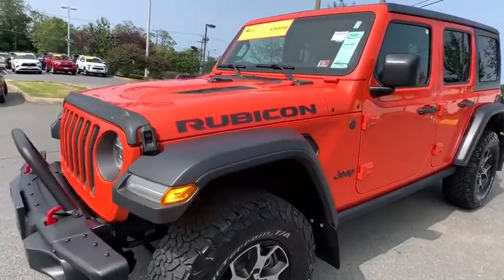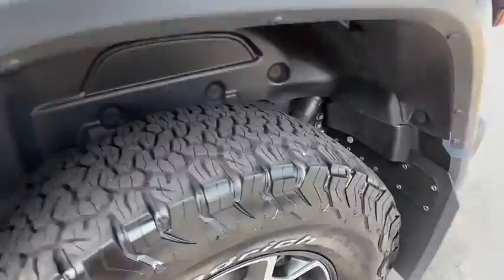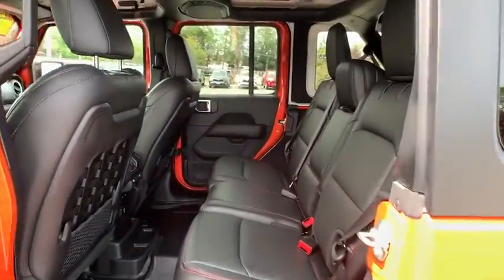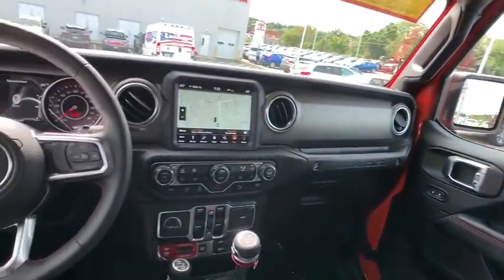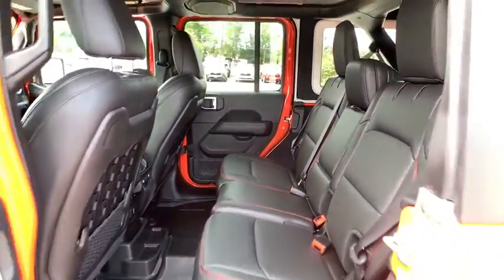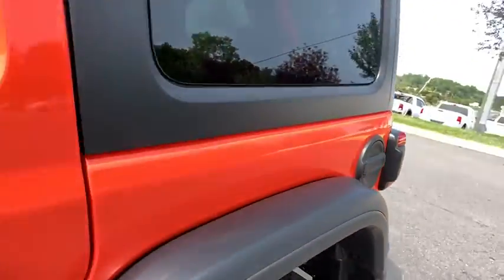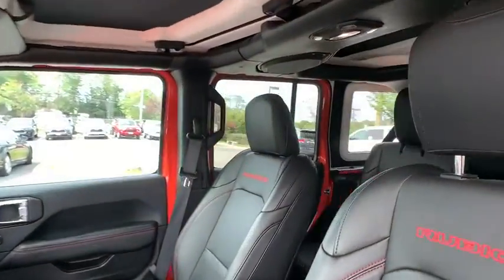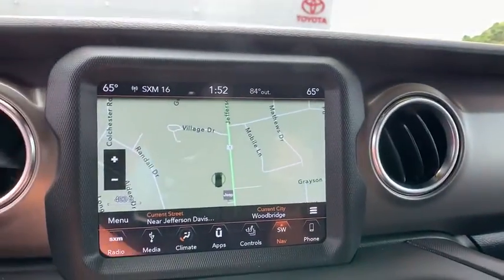2018 Jeep Wrangler_Unlimited Woodbridge, Springfield, Manassas, Fredericksburg, Fairfax, VA 0W9494A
Punkn Metallic Clearcoat Used 2018 Jeep Wrangler_Unlimited available in Woodbridge, Virginia at Lustine Chrysler Dodge Jeep Ram. Servicing the Springfield, Manassas, Fredericksburg, and Fairfax, VA area.
2018 Jeep Wrangler_Unlimited Rubicon 4x4 - Stock#: 0W9494A - VIN#: 1C4HJXFG8JW174443

BEAUTIFUL PUNKN 2018 JEEP WRANGLER UNLIMITED RUBICON! LOADED WITH PACKAGES! ABSOLUTE OFFROAD BEAST! STOP IN TODAY AND DONT MISS OUT ON THIS GREAT DEAL! brbrCOPY AND PASTE THE LINK BELOW TO VIEW THE ORIGINAL WINDOW STICKER! our PROFESSIONAL SALES TEAM @ 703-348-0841brbrRecent Arrival! *CHRYSLER CERTIFIED* CLEAN CARFAX BACKUP CAMERA GPS / NAVIGATION LEATHER INTERIOR HEATED SEATS BLUETOOTH HANDS-FREE LOADED WITH SAFTEY FEATURES!! TOUCH SCREEN RADIO IPOD ADAPTER 1-Year SiriusXM Guardian Trial 240 Amp Alternator 4.10 Rear Axle Ratio 4-Wheel Disc Brakes 5-Year SiriusXM Traffic Service 5-Year SiriusXM Travel Link Service 7 & 4 Pin Wiring Harness 700 Amp Maintenance Free Battery 8 Speakers 8.4 Touchscreen Display ABS brakes Air Conditioning Alpine Premium Audio System AM/FM radio: SiriusXM Apple CarPlay/Android Auto Auto-Dimming Rear-View Mirror Automatic temperature control Auxiliary Switches Blind Spot & Cross Path Detection Brake assist Class II Receiver Hitch Cold Weather Group Compass Daytime Running Lamps LED Accents Delay-off headlights Driver door bin Driver vanity mirror Dual front impact airbags Dual front side impact airbags Electronic Infotainment System Group Electronic Stability Control Front anti-roll bar Front Bucket Seats Front Center Armrest w/Storage Front dual zone A/C Front fog lights Front LED Fog Lamps Front reading lights Fully automatic headlights Garage door transmitter GPS Navigation HD Radio Heated door mirrors Heated Front Seats Heated Steering Wheel Illuminated entry Integrated roll-over protection Leather steering wheel LED Lighting Group LED Reflector Headlamps LED Taillamps Low tire pressure warning Non-Lock Fuel Cap w/o Discriminator Occupant sensing airbag Outside temperature display Panic alarm ParkSense Rear Park Assist System ParkView Rear Back-Up Camera Passenger door bin Passenger vanity mirror Performance Suspension Power door mirrors Power steering Power windows Premium Cloth Low-Back Bucket Seats Quick Order Package 23R Radio data system Radio: Uconnect 4 w/7 Display Radio: Uconnect 4C Nav w/8.4 Display Rear anti-roll bar Rear reading lights Remote keyless entry Roadside Assistance & 9-1-1 Call Safety Group Security system SiriusXM Traffic Plus SiriusXM Travel Link Speed control Split folding rear seat Steel Bumper Group Steel Front Bumper Steel Rear Bumper Steering wheel mounted audio controls Tachometer Telescoping steering wheel Tilt steering wheel Traction control Trailer Tow & HD Electrical Group Trip computer Variably intermittent wipers Voltmeter Wheels: 17 x 7.5 Polished w/Black Pockets.br2018 Jeep Wrangler Unlimited RubiconbrbrbrFCA US Certified Pre-Owned Details:brbr * Powertrain Limited Warranty: 84 Month/100000 Mile (whichever comes first) from original in-service datebr * Transferable Warrantybr * Roadside Assistancebr * Warranty Deductible: $100br * Includes First Day Rental Car Rental Allowance and Trip Interruption Benefitsbr * Limited Warranty: 3 Month/3000 Mile (whichever comes first) after new car warranty expires or from certified purchase datebr * Vehicle Historybr * 125 Point InspectionbrbrbrAwards:br * 2018 KBB.com 10 Most Awarded BrandsbrbrCall our PROFESSIONAL SALES TEAM @ for MORE INFORMATION and ADDITIONAL DISCOUNTS!!! Lustine Chrysler Dodge Jeep & RAM equals a FANTASTIC BUYING EXPERIENCE!!!brPrices exclude Tax Tags Freight and Processing fee of 799.00.